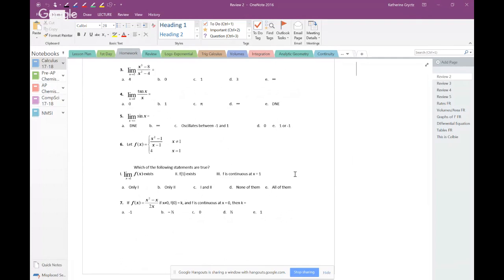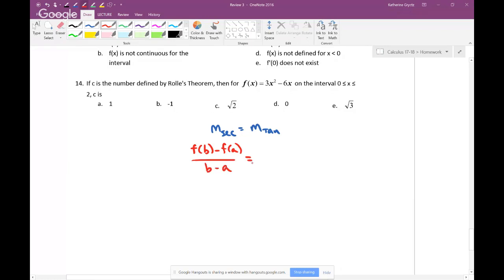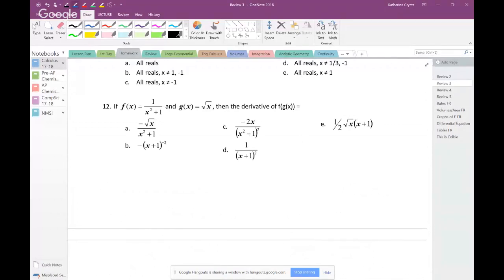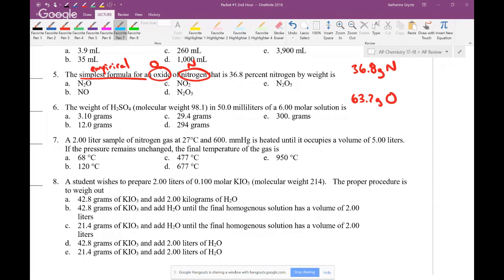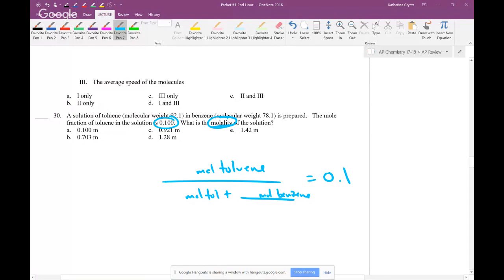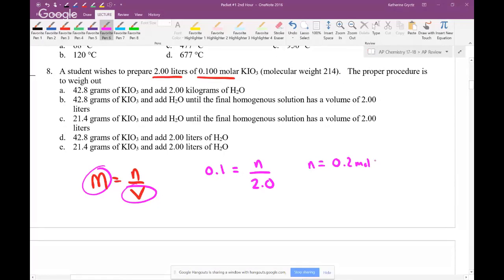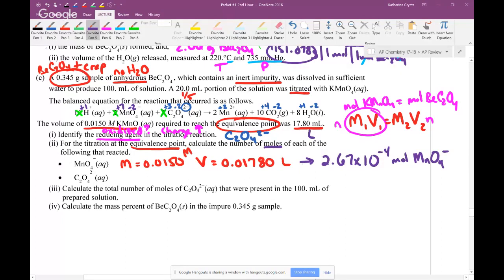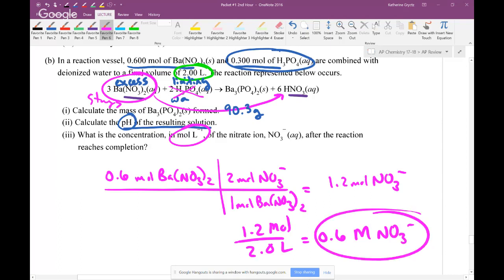Calculus MC Review #2 & #3 and Chemistry Packet #1 Discussion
The first hour is the calculus discussion; the second is the chemistry discussion.  The first 30 minutes is mostly me waiting for someone to get on so you can fast forward that.